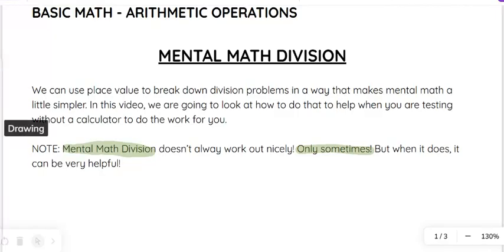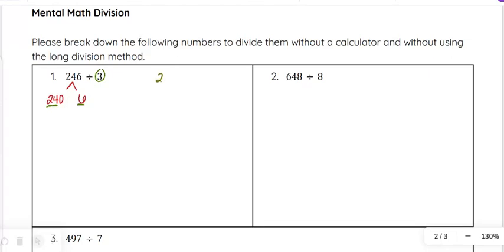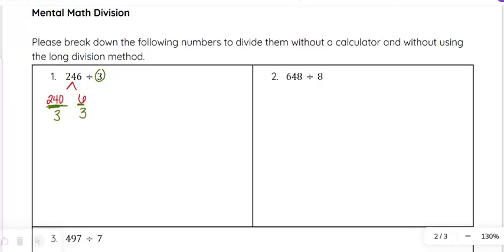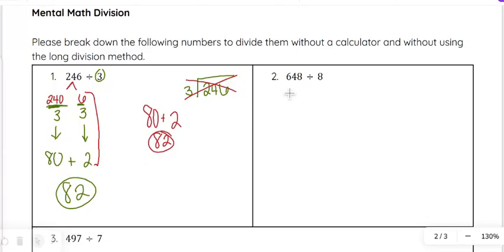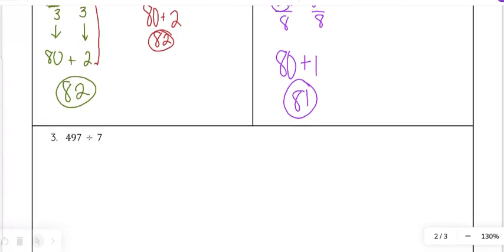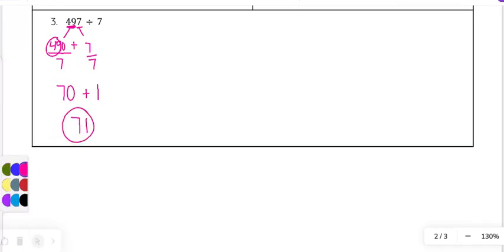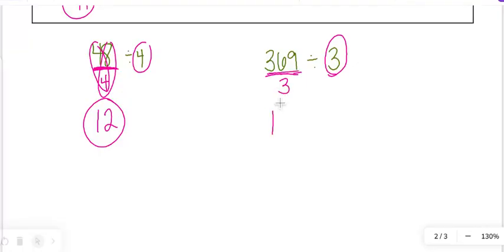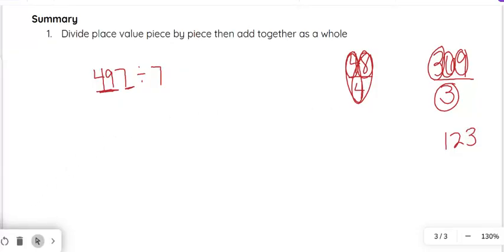Mental Math Division - iPREP's Basic Math Video Lessons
Learn how to simplify division problems using mental math strategies. This video shows how to break down division using place value—helping you solve select problems without a calculator or long division.

What you’ll learn:

- How to mentally divide two- and three-digit numbers

- When and why mental division works (and when it doesn’t)

- Step-by-step breakdown using place value

- A helpful trick to speed up your calculations—when it works, it really works!